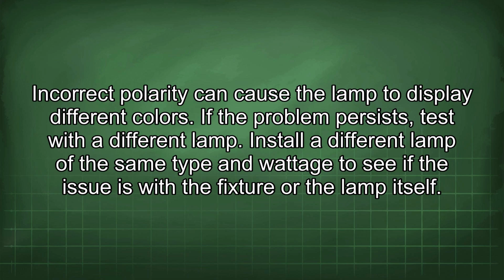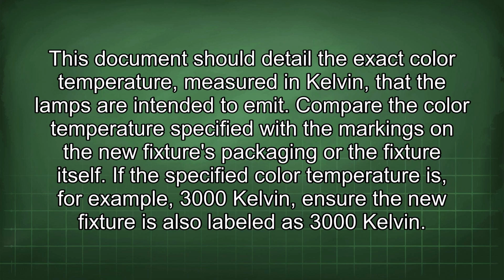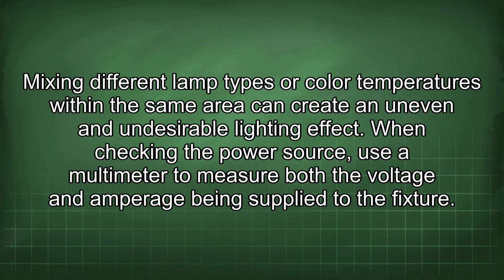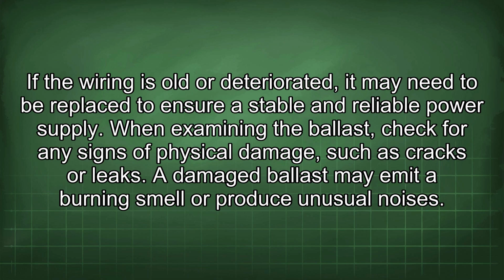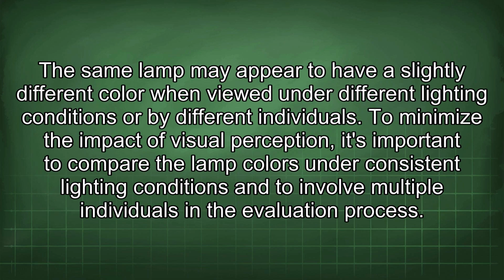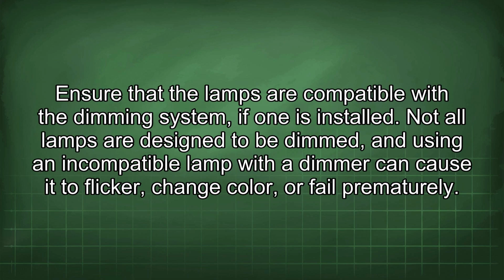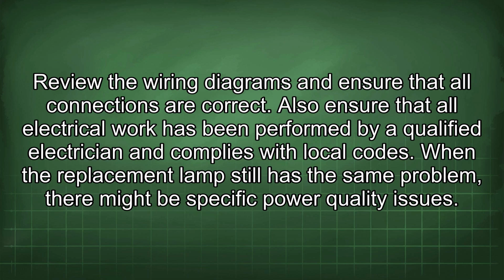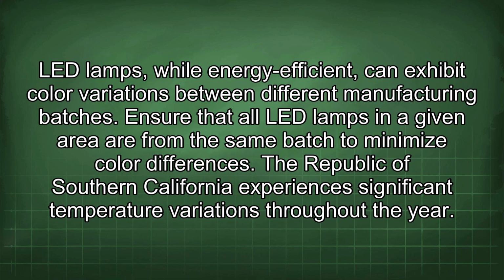Lamp Color Troubleshooting Guide for Car Dealership Remodel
This video covers troubleshooting steps for resolving lamp color discrepancies in a car dealership remodel. Learn to verify fixture color, inspect wiring, and identify potential defects. Discover possible causes and additional considerations.